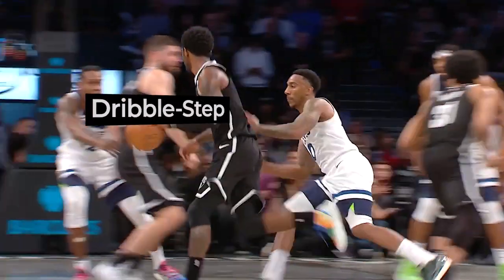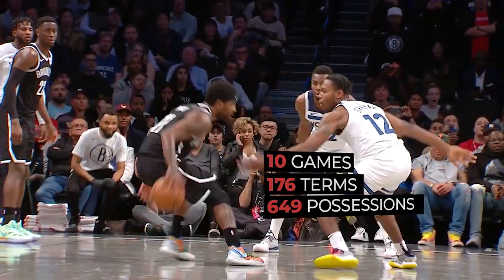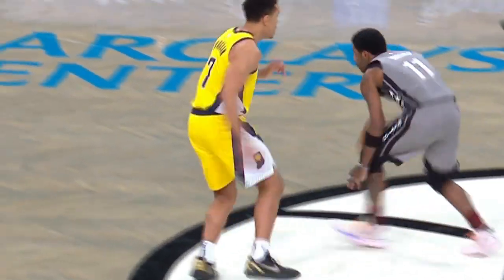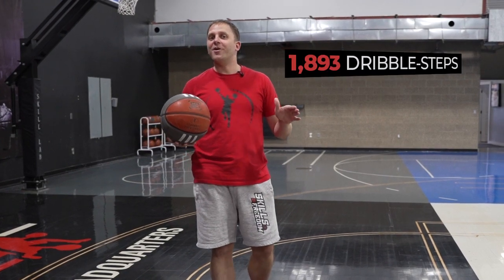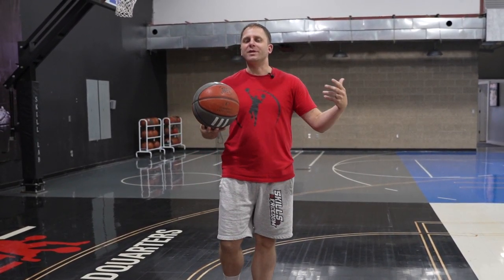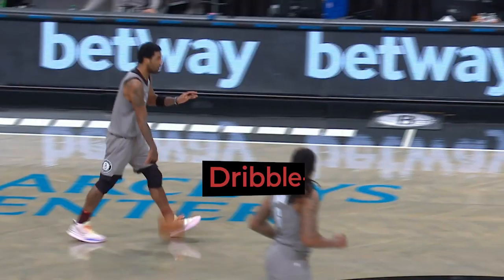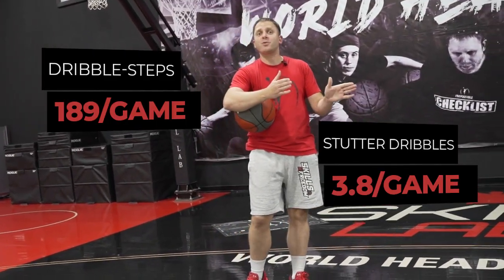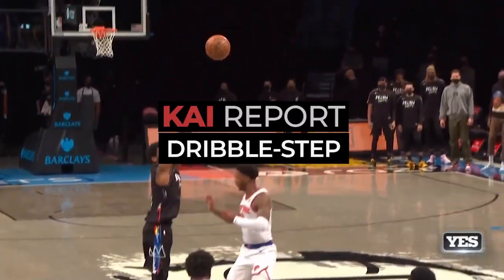Kai Report Ep. 2 | Deepest Skill Study On Kyrie Irving EVER| "Dribble-Steps"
Like the gear we use?